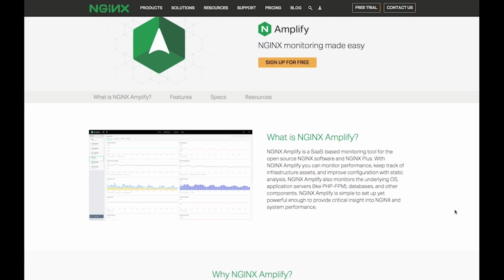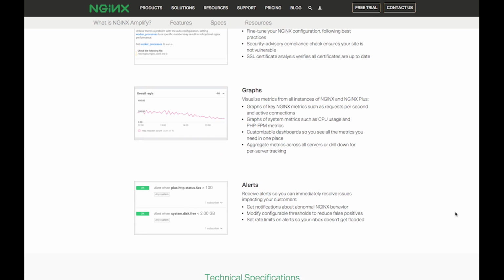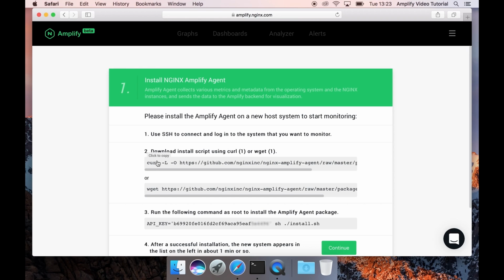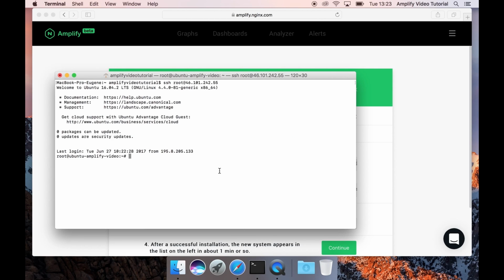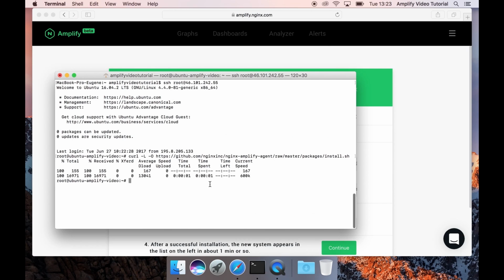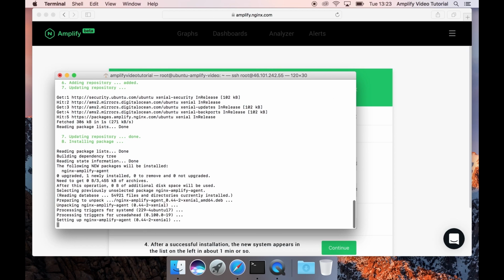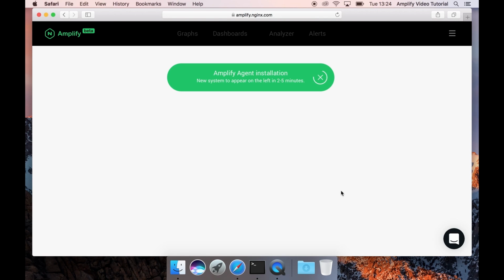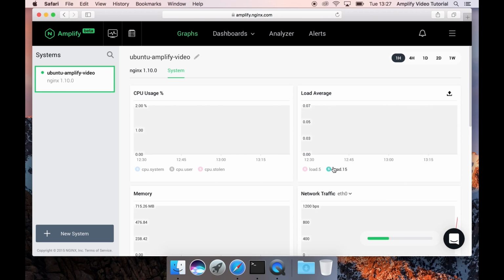How to Install NGINX Amplify on Linux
Learn how to install NGINX Amplify on Linux.

What is NGINX Amplify?

NGINX Amplify is a SaaS‑based monitoring tool for the open source NGINX software and NGINX Plus. With NGINX Amplify you can monitor performance, keep track of infrastructure assets, and improve configuration with static analysis. NGINX Amplify also monitors the underlying OS, application servers (like PHP-FPM), databases, and other components. NGINX Amplify is simple to set up yet powerful enough to provide critical insight into NGINX and system performance.

Why NGINX Amplify?
- Lightweight
Cloud-hosted, with a compact open source agent to install on each monitored server.

Get up and running in less than 10 minutes.

- Enhanced Visibility
Get actionable insights about NGINX configuration and performance.